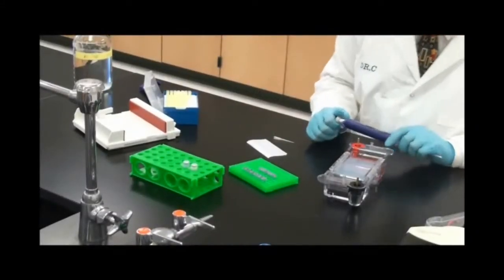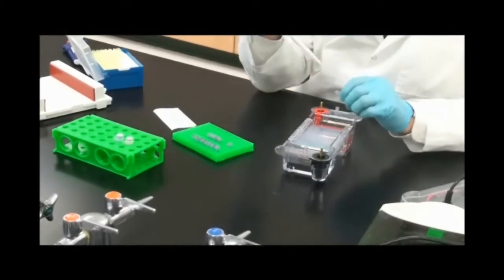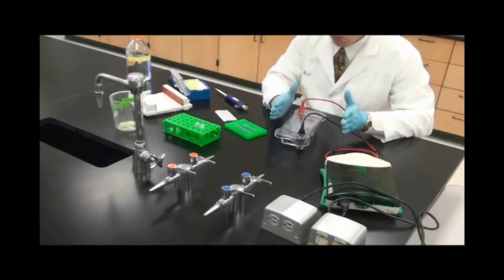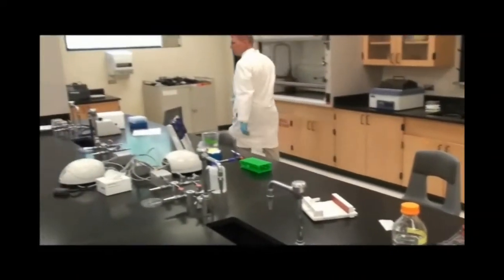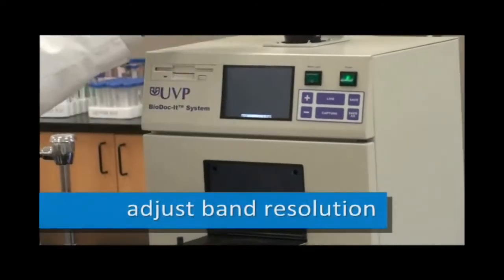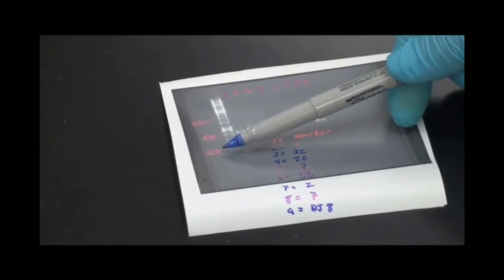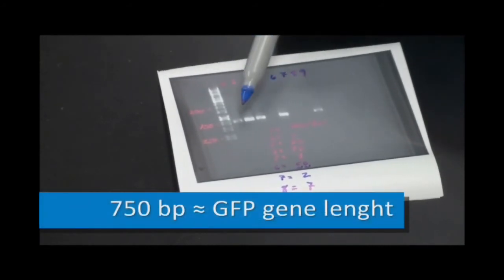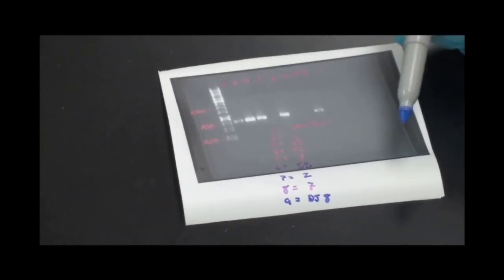Bio 377 GFP Cloning Step 2-Agarose Gel for PCR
A video demonstration for the Bio 377 class at BYU-Idaho.  Demonstrates Step 2 - How to load an agarose gel.  This demonstration was filmed and edited by Cooper Henderson and Pamela Orrego (Fall 2013) for partial completion of the Independent Project requirement.